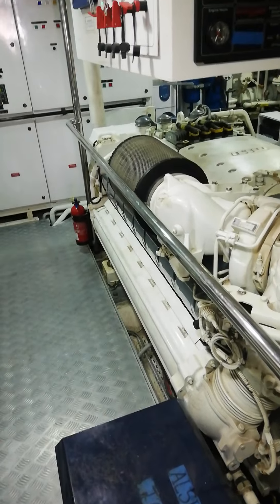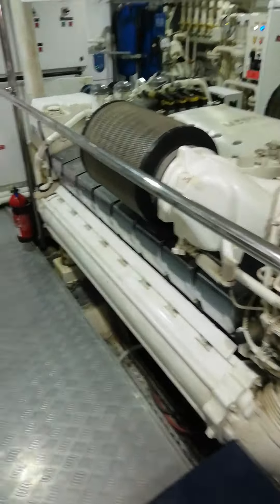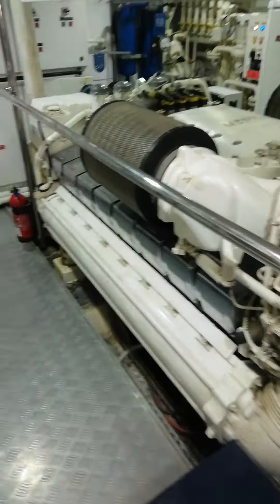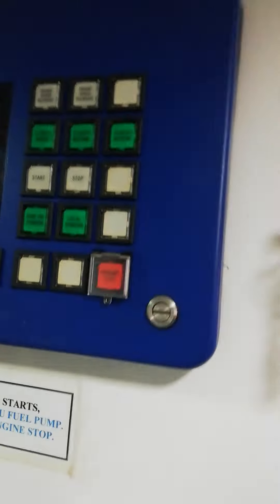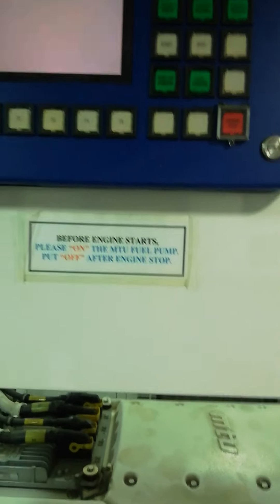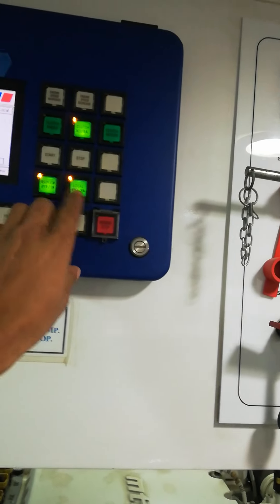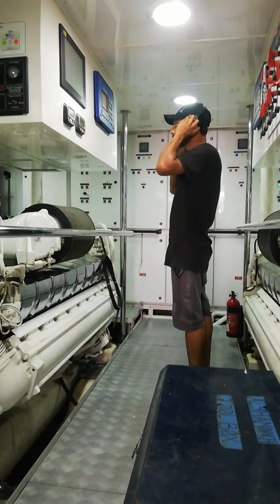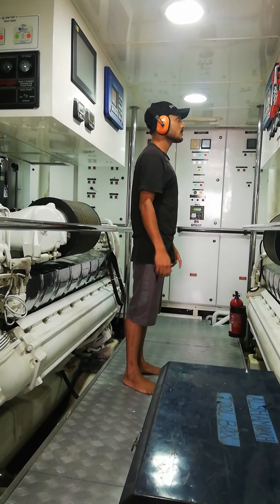How to start MTU 16v 2000 |1750 KW, 2450 rpm Diesel Engine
Don't forget to check the lube oil and coolant level of engines also make sure that your sea strainers valves must be opened. ( I already have done it before starting the video).